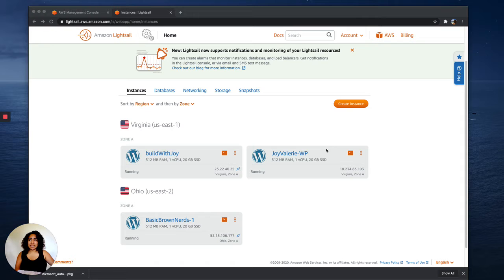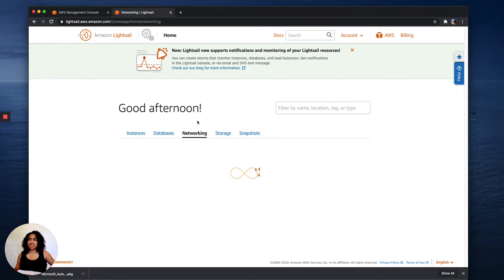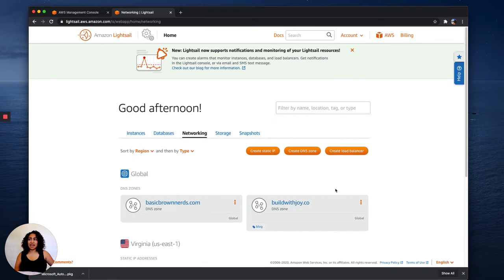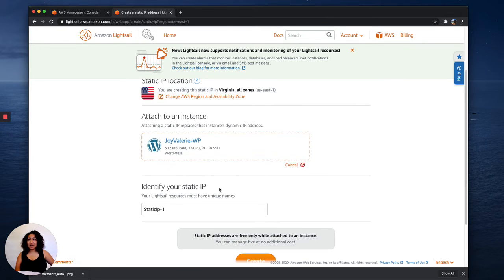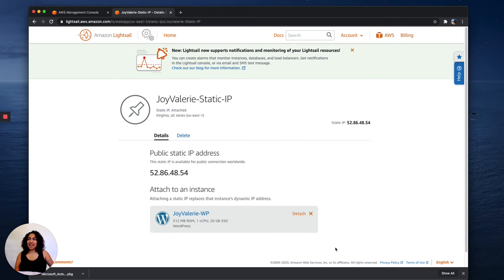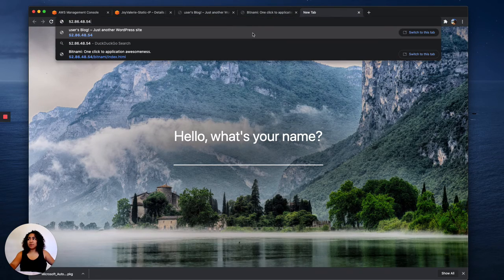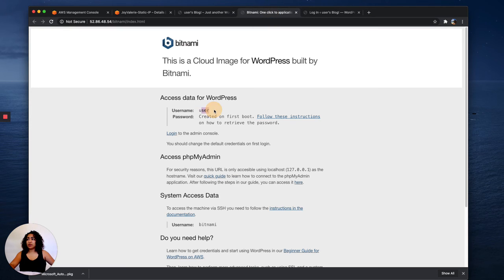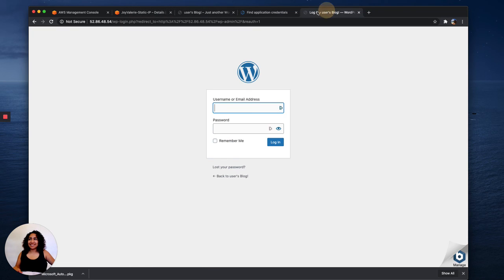Step 2 Create Static IP address